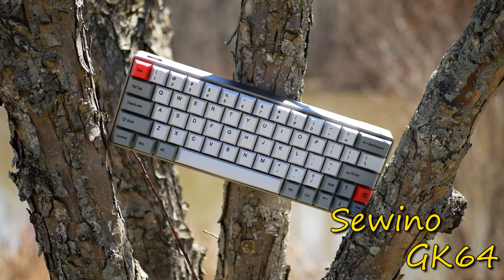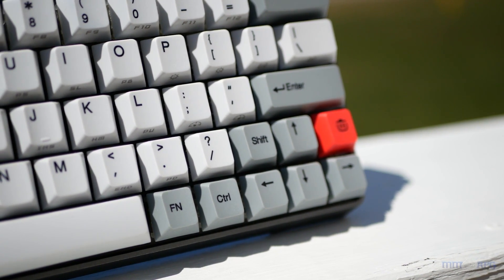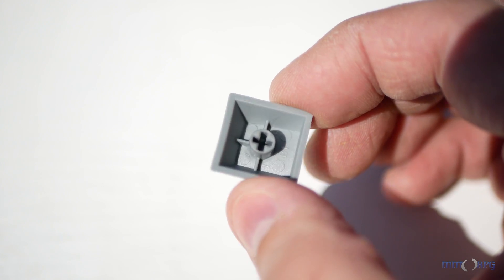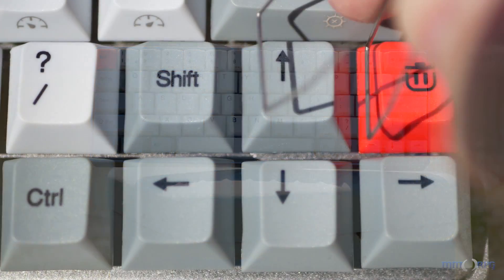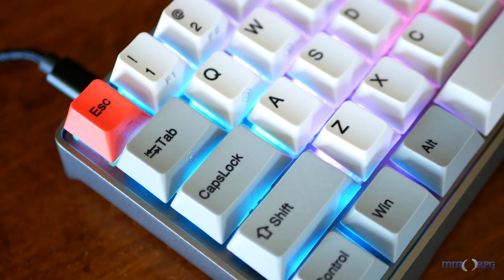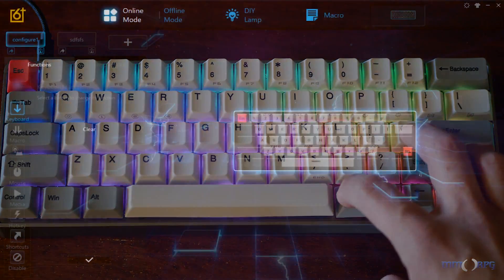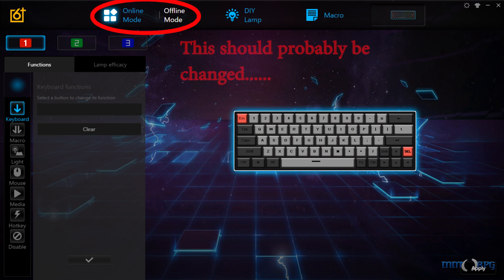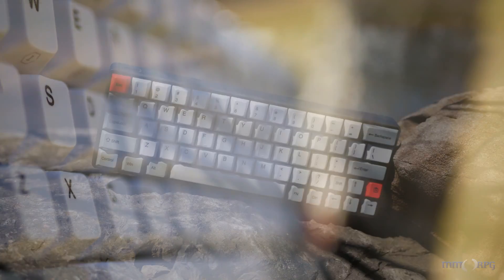Sewino GK64 Review: The World's Smallest Gaming Keyboard?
Did we find the world's smallest mechanical gaming keyboard? Today, we're taking a look at the Sewino GK64 Mechanical Gaming Keyboard: a board that started its life as a DIY kit and was so beloved that Sewino picked it up for mass production. It's the best of both world between high-end enthusiast mechanical keyboards and gaming keyboards.

This keyboard is disappearing soon. Thankfully, there's one very close to it! Check that one out here:

See other mechanical keyboards at GearBest!